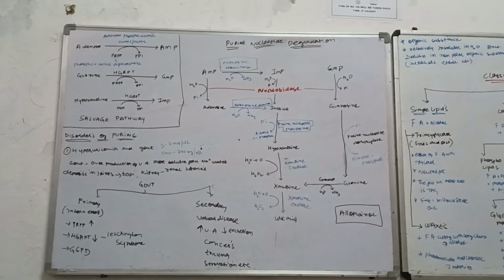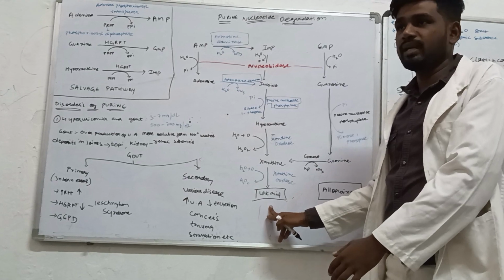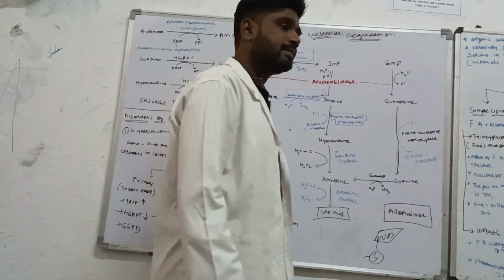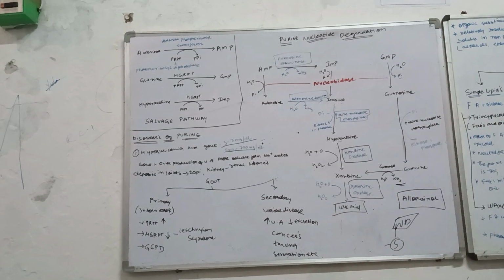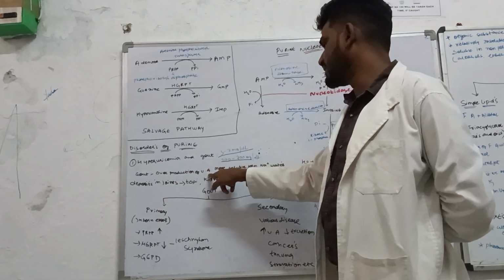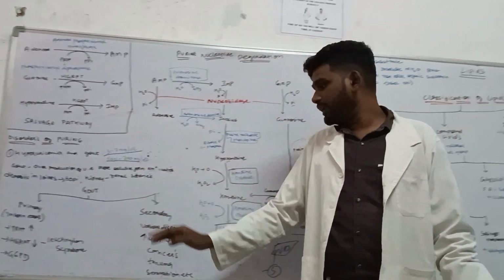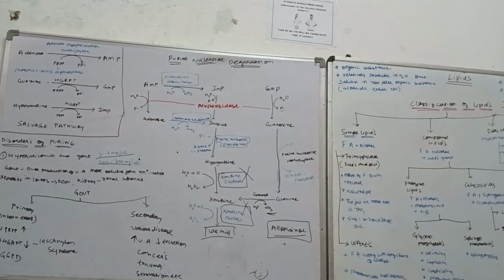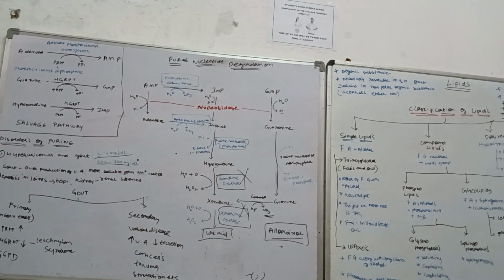Nucleic acid & Nucleotide part-2 || Biochemistry || by Waseem sir